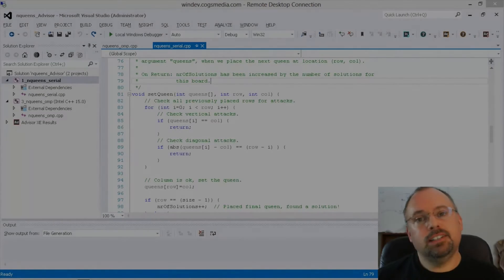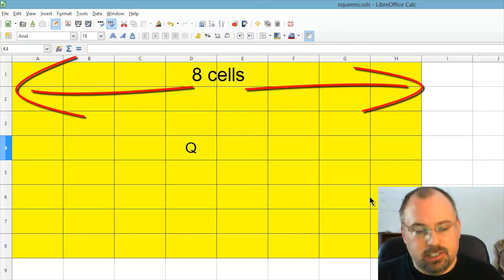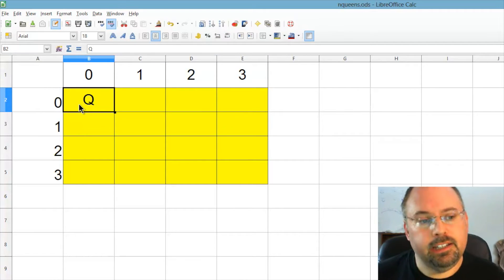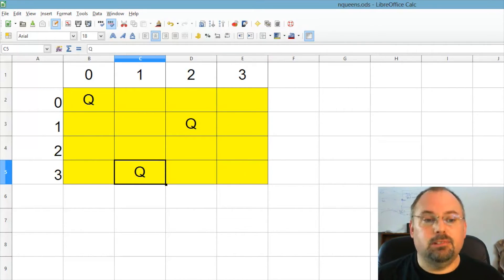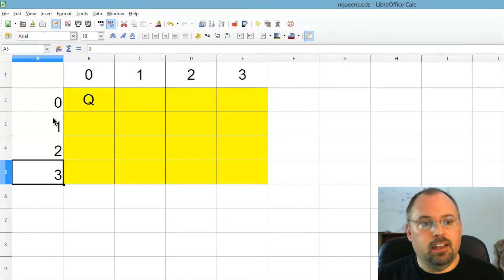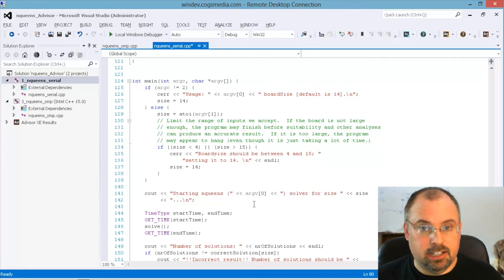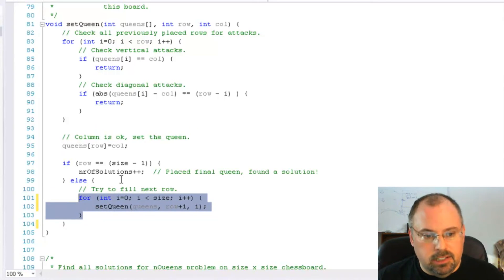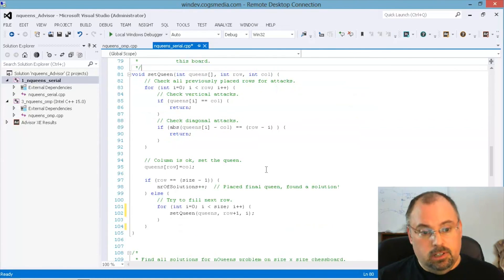Holding Court with N-Queens Problem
The N-Queens problem is used in many of the Parallel Studio examples. But what exactly is it and how do you approach it in C++ code? Jeff Cogswell introduces this computer science problem and how it works.